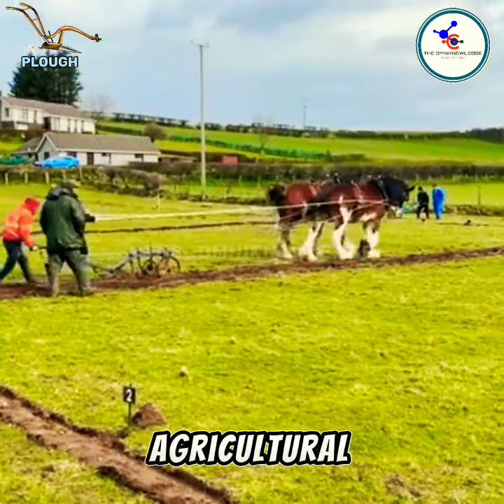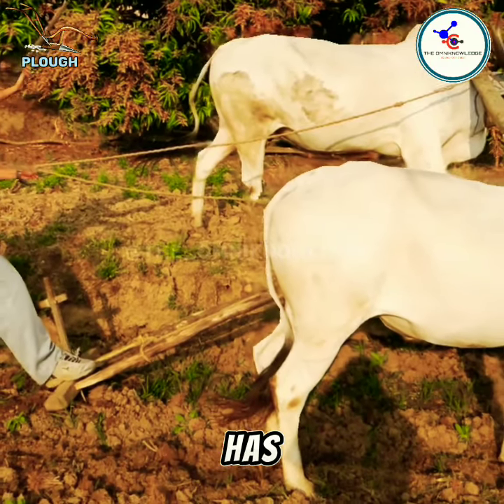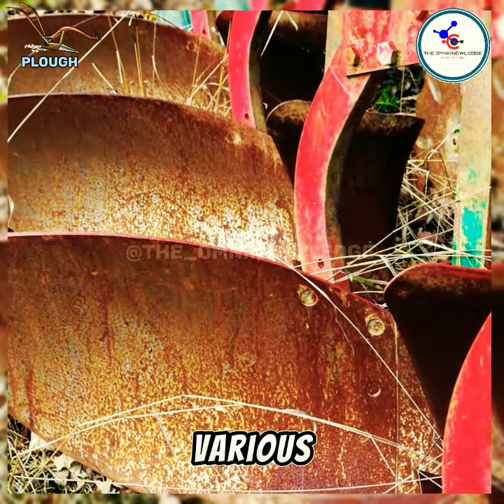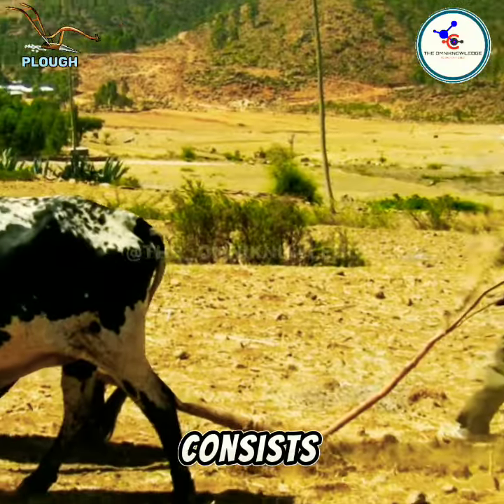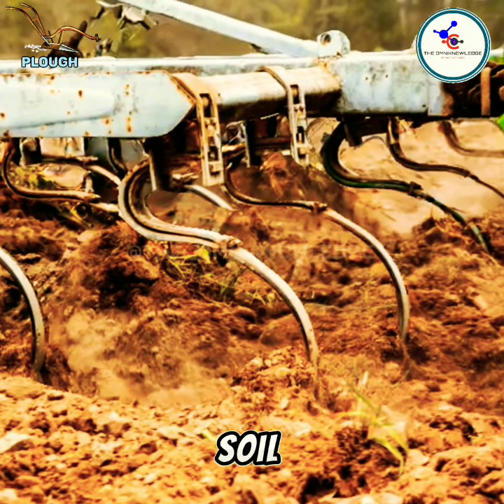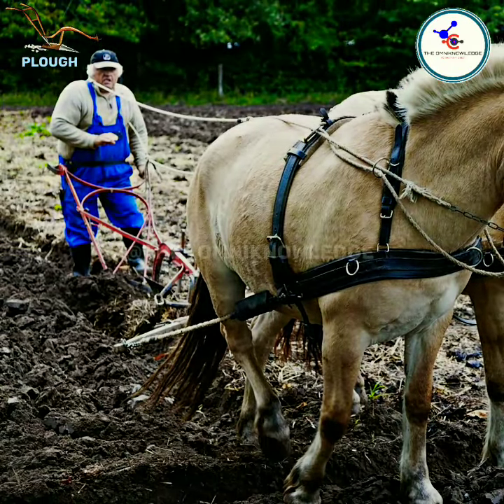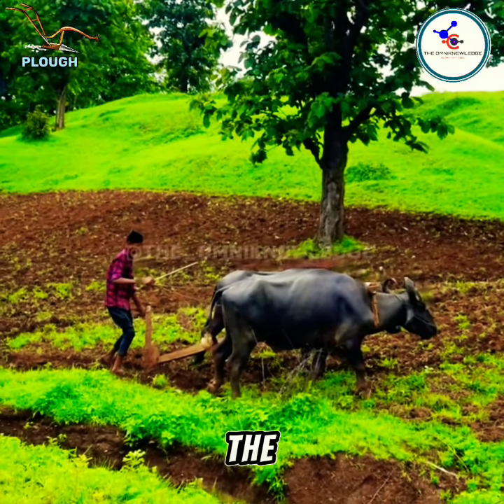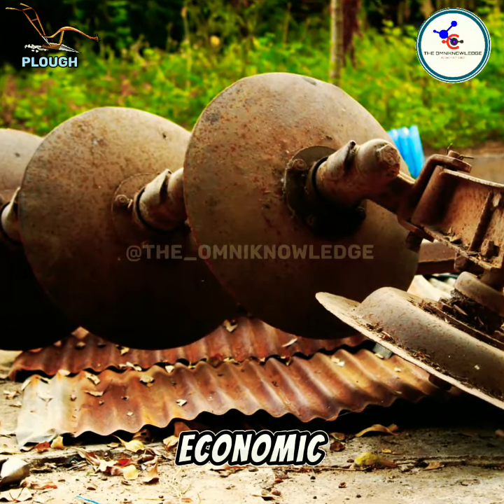The Plough 🍃 | Farming tools 🌱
The plough is an essential agricultural tool used for tilling the soil and preparing it for planting. It has been a crucial part of farming for centuries, revolutionizing the way humans cultivate the land. The plough comes in various designs, from traditional hand-held models to modern tractor-mounted versions. It typically consists of a blade or blades that cut through the soil, turning it over to bury weeds and improve soil structure. The plough has played a significant role in increasing agricultural productivity and has been instrumental in the development of civilizations around the world. The invention of the plough allowed for more efficient and large-scale farming, leading to increased food production and economic development.

Tags 👇👇

1.
2.
3.
4.
5.
6.
7.
8.
9.
10.